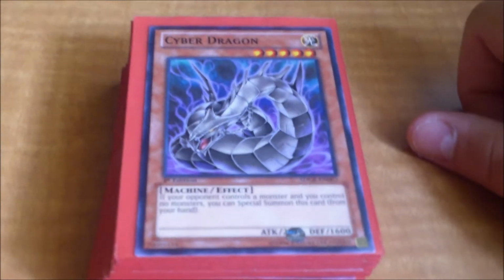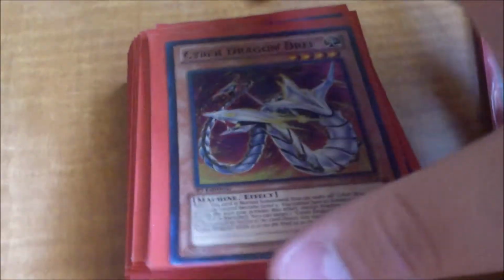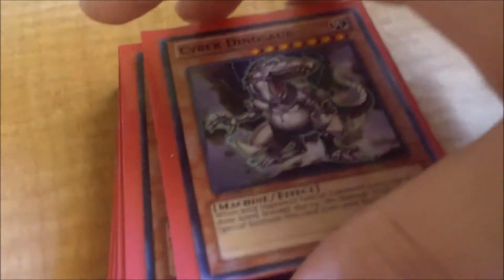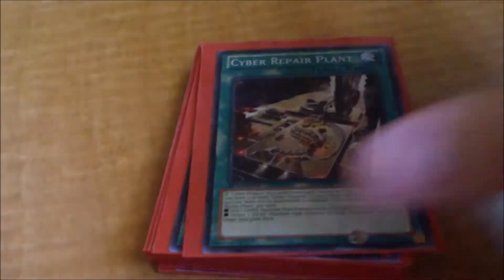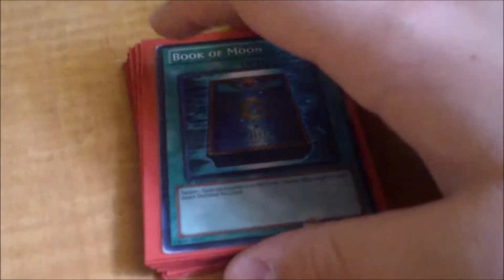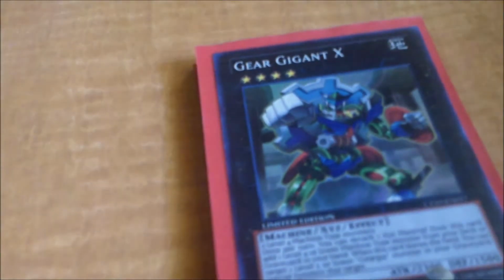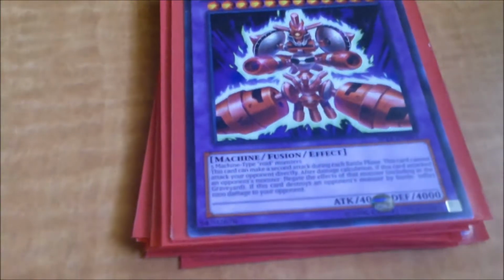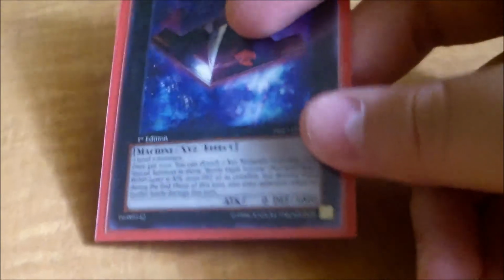Cyber Dragon Deck Profile!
This is a Deck that I've played at my locals for awhile now. It's nothing too amazing, but it's a great starter and really fun to play!